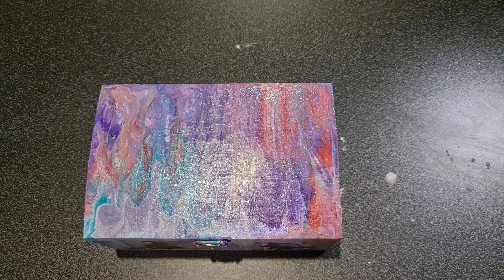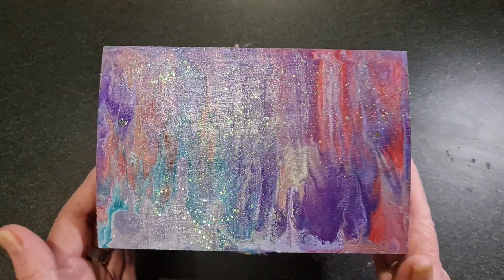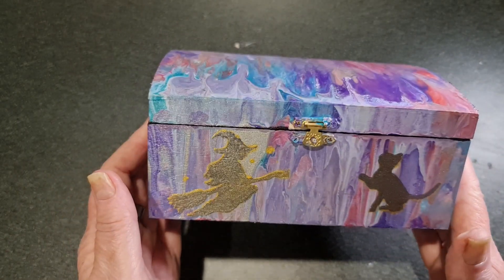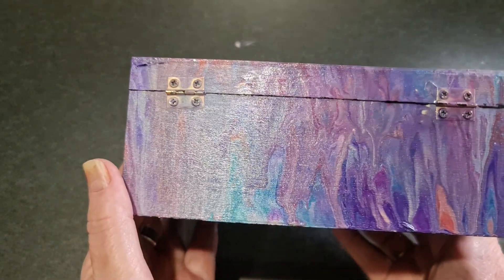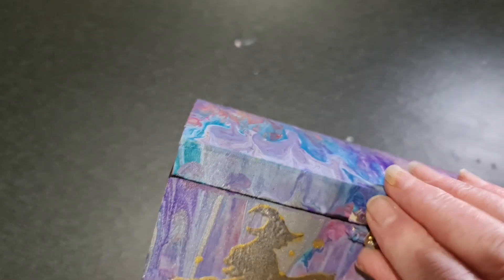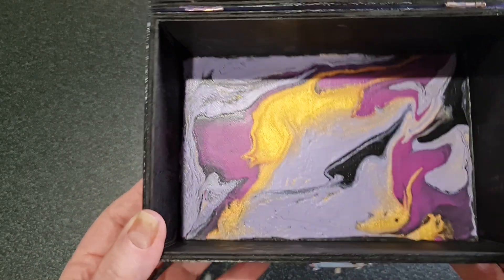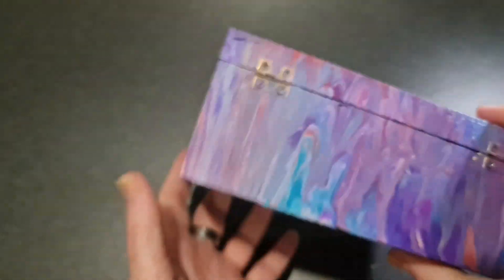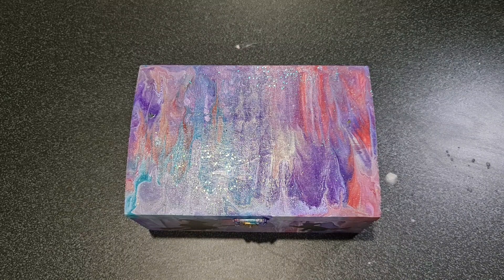What I created from paint pour drips, a beautiful wooden box. Finished product.